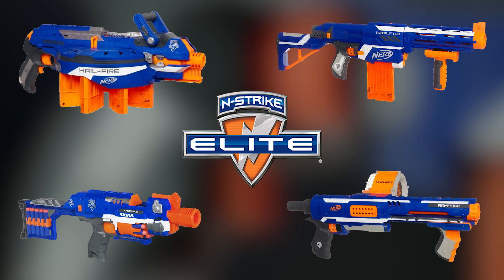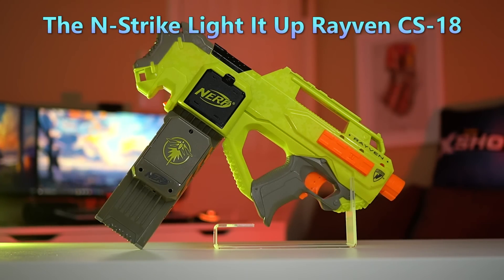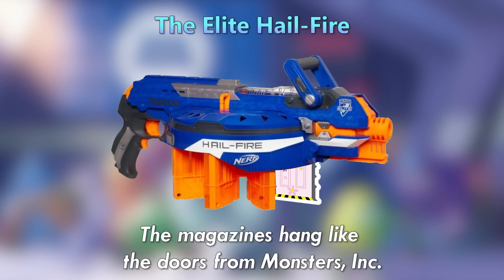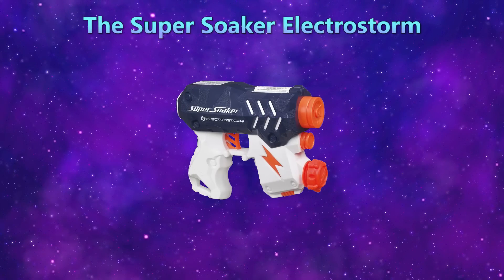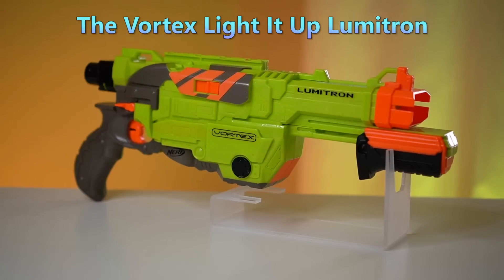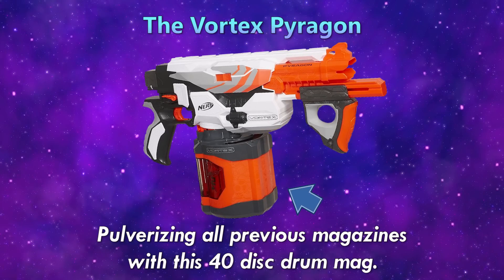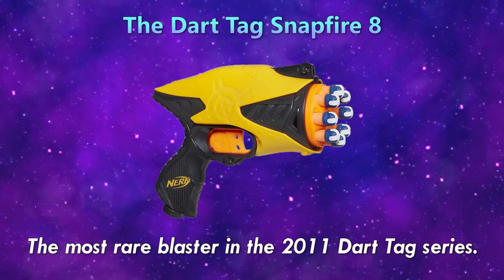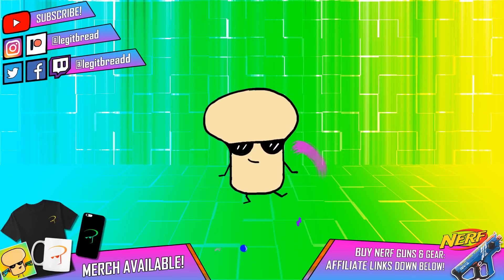Every 2012 Nerf Blaster Explained in 10 Words or Less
From the release of the N-Strike Elite Nerf blasters to the Rayven CS-18, I explain every 2012 Nerf blaster in 10 words or less!

Video assets by BEEPLE